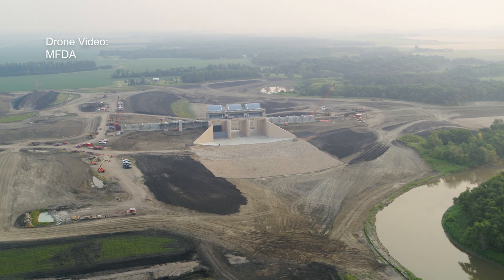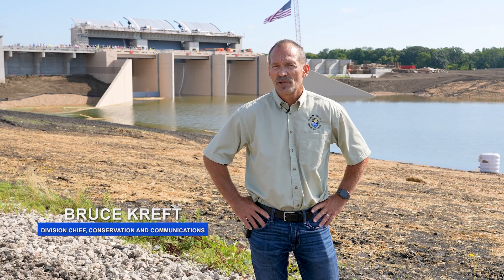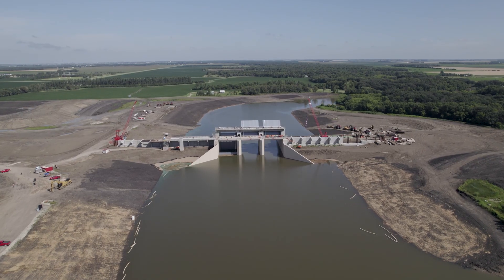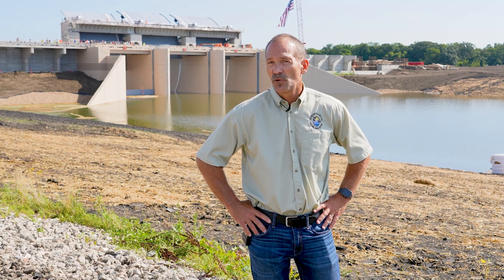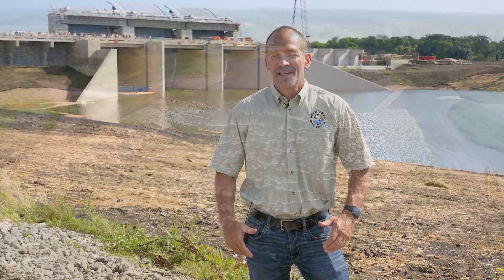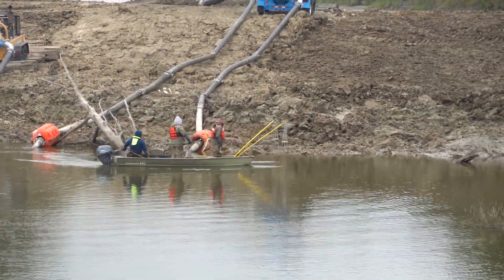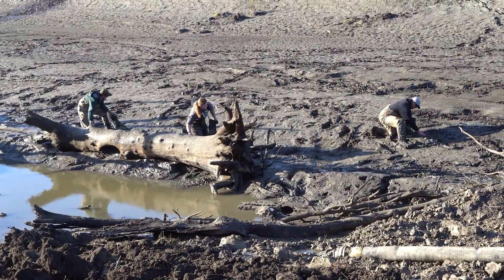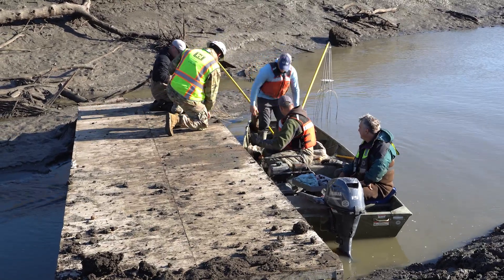Red River Structure - NDGF - 10--06-2025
A project to control flooding in the Red River Valley is nearing completion. The project also removes the last major barrier to fish migration on the Red River System. Learn more in this week’s NDO News.